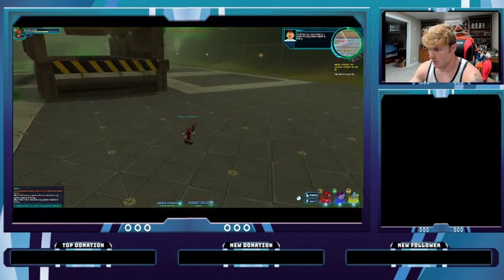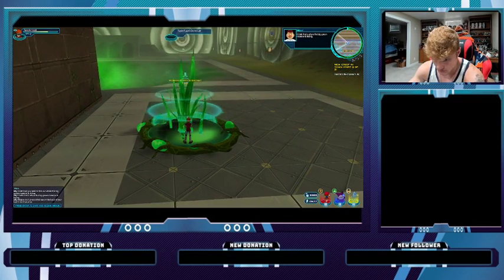NUKE TOWN AND THE WILDS Open Fusion S2 LP EP16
Welcome everyone to another episode of Open Fusion season 2 the academy update !!! in todays episode we do some missions in NUKE TOWN !!! Thank you all for the incredible support on the channel and lets play !!!